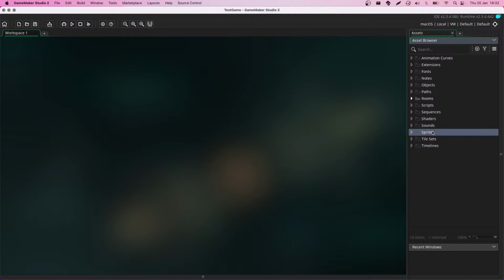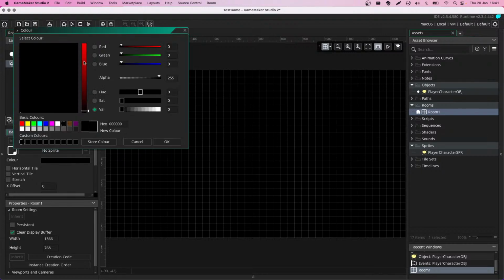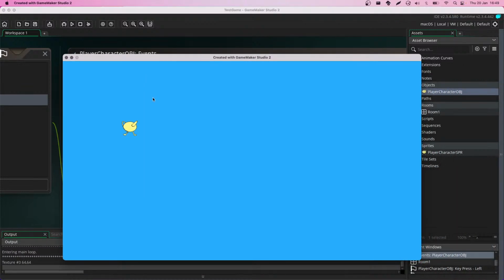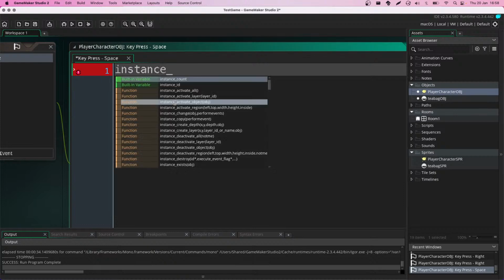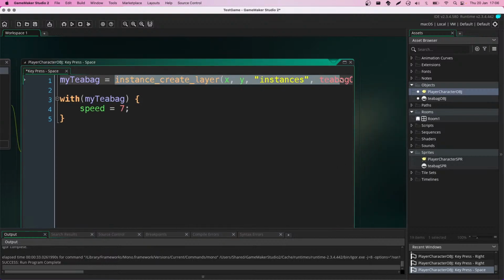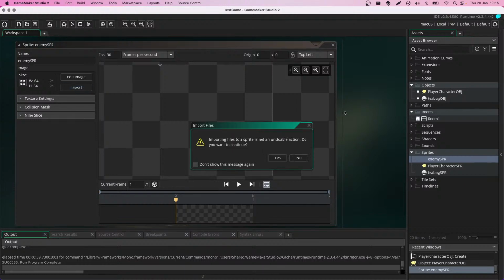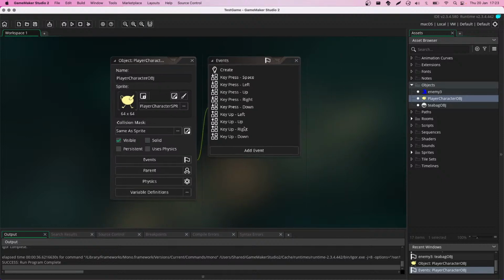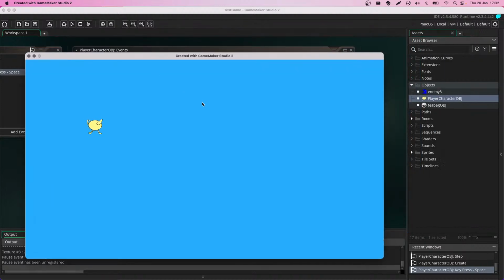Technolive - Making a Game in GameMaker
Today I'm going in blind straight into GameMaker Studio 2 to see what I can come up with!